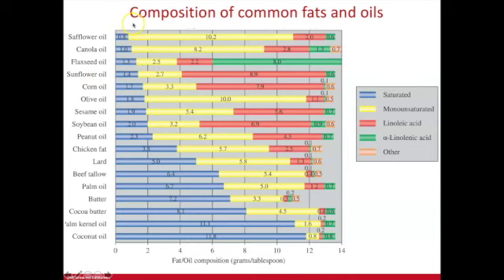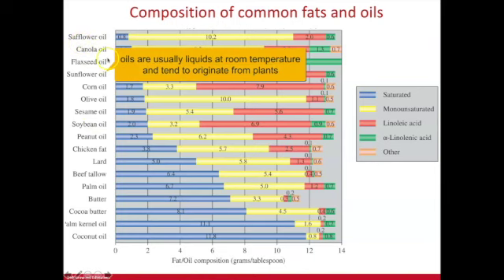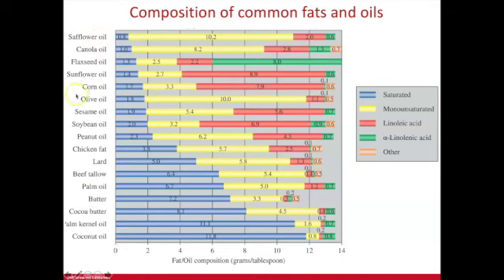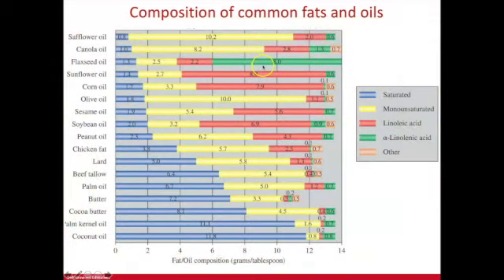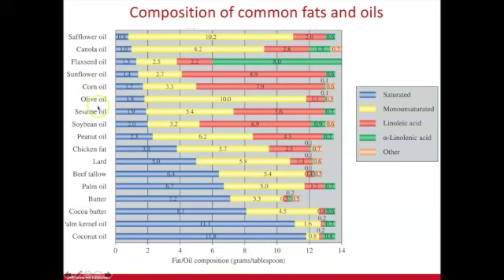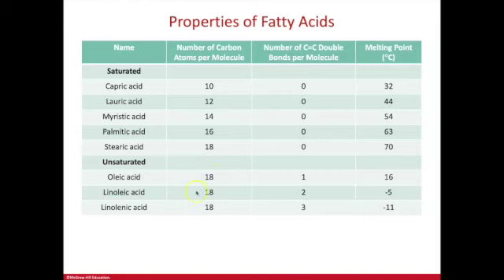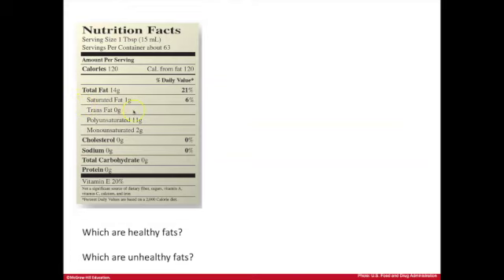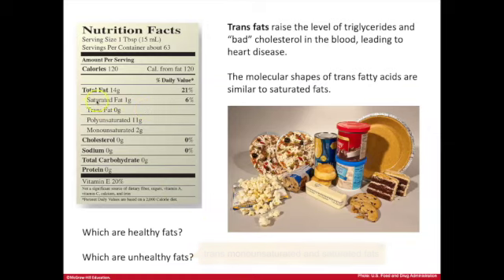Fats and Oils in Foods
11.1 Lecture
Composition of Fats and Oils in Foods
Saturated fat, Monounsaturated fat, Linoleic Acid and Linolenic Acid
plant-based oils, animal-based fats
Healthy fats vs Unhealthy fats in foods
omega fats
essential fats